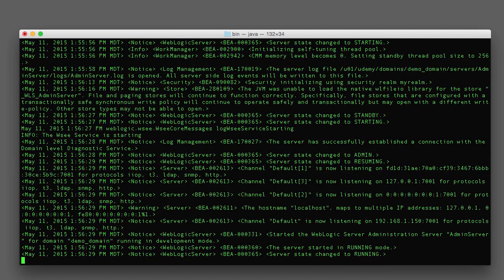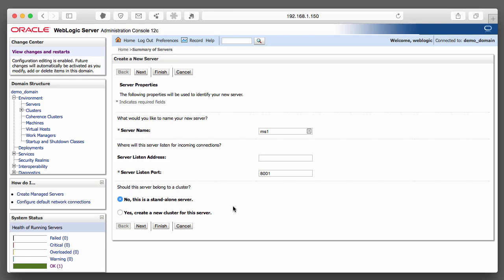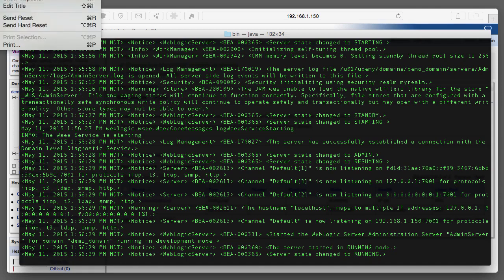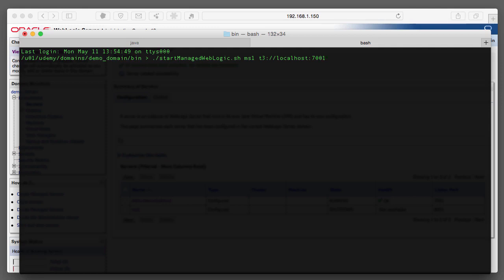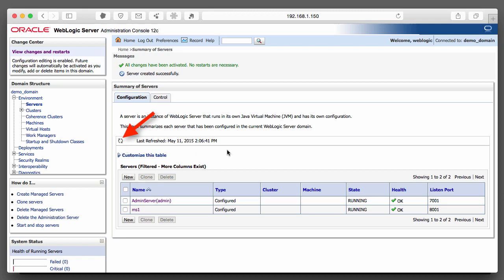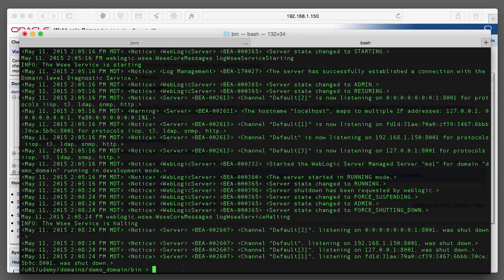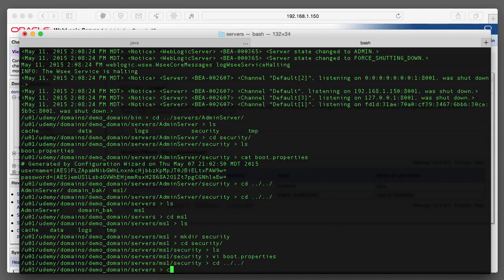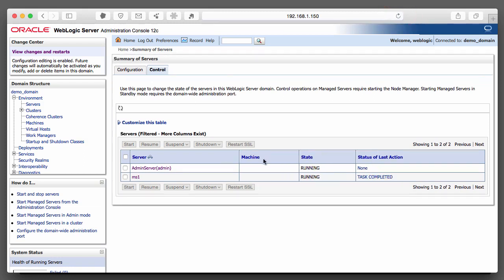Oracle WebLogic 12c for Administrators 010 Lab 4 Managed Servers Part 1